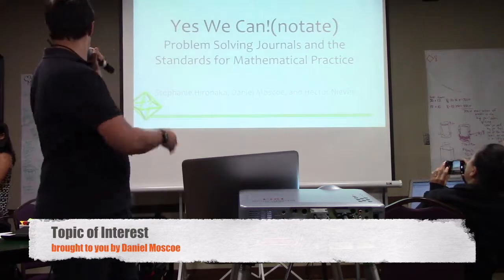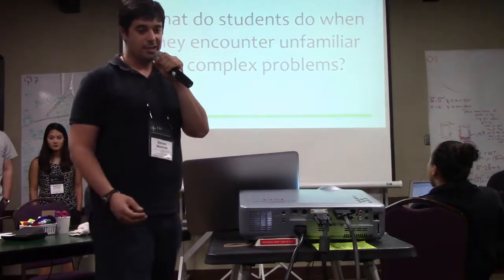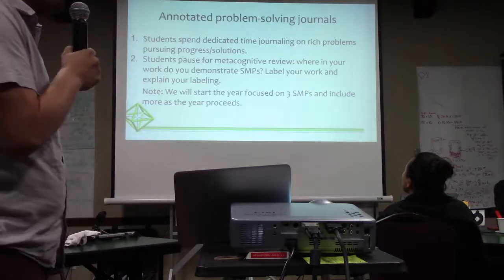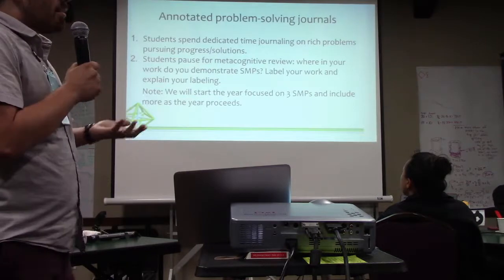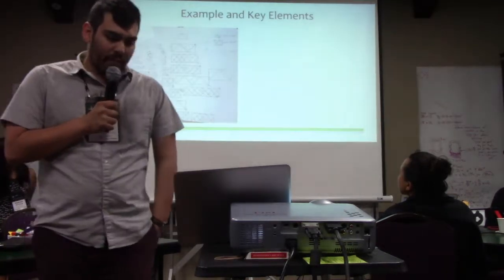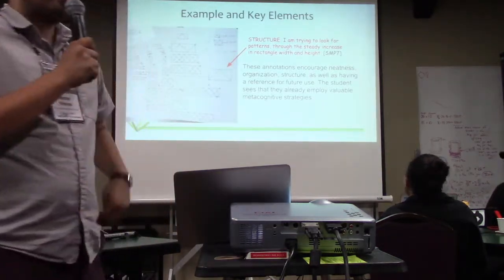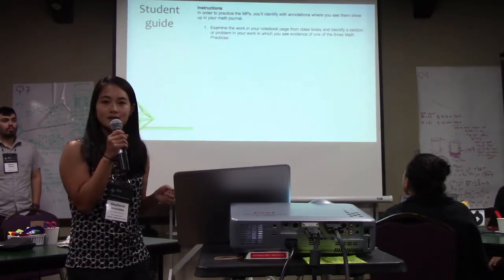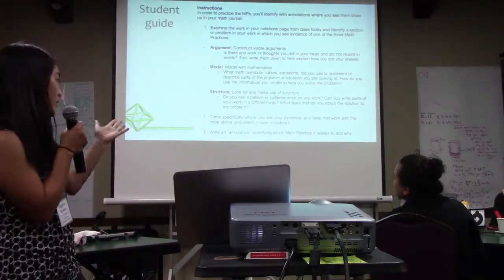Brown Group: Stephanie Hironaka, Daniel Moscoe, Hector Nieves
SMPs through journals: We seek to fill a critical gap between the findings of academic research on education and the practical wisdom of the country’s most skilled teachers. As a first step, we offer a guide to identifying and strengthening the Standards for Mathematical Practice (SMPs) using problem-solving journals. Our guide will present a rationale for problem-solving journals, related research, and specific classroom strategies for eliciting structured student reflection on mathematical problem-solving. Our work is motivated by the finding that engaging students in verbal explanations of their reasoning can reveal deeper evidence of SMPs than their written math work alone (Burns 2013). Therefore young writers need support in converting verbalized ideas into text. We propose an annotation structure for students to reflect on their use of the SMPs in their progressing mathematical work.